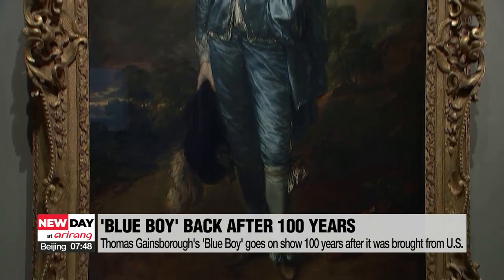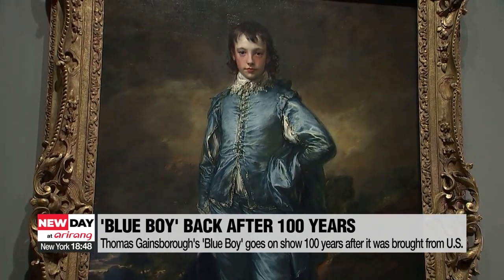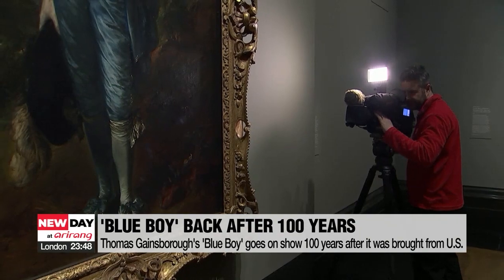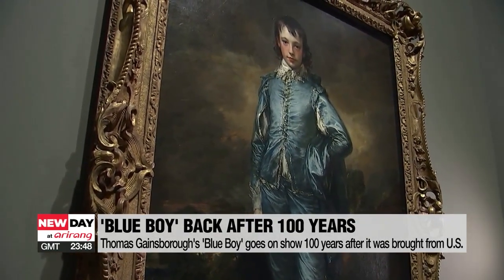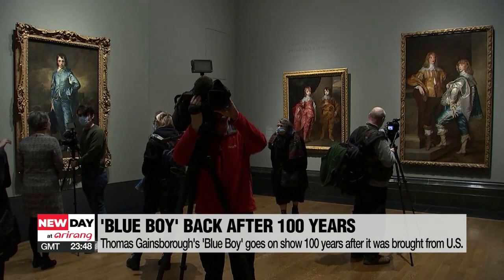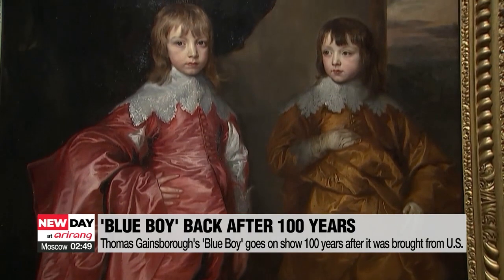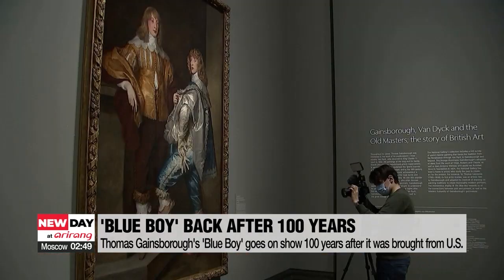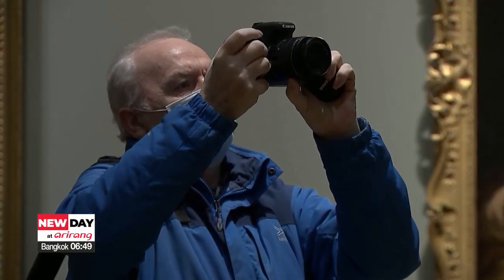Gainsborough's 'Blue Boy' back on show in London after 100 years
'Blue Boy' 100년 만에 런던에서 상영되

Art fans in the UK are getting excited,... as Thomas Gainsborough's 18th century painting 'The Blue Boy' goes on show at London's National Gallery,... one hundred years after it was bought and shipped from Britain to the U.S.
The portrait of a young boy dressed in blue,... is widely regarded as one of the most famous paintings by Gainsborough,... and arguably,... one of the most famous British works of art.
The painting is on loan from the California-based Huntington Library, Art Museum and Botanical Gardens.

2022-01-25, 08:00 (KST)